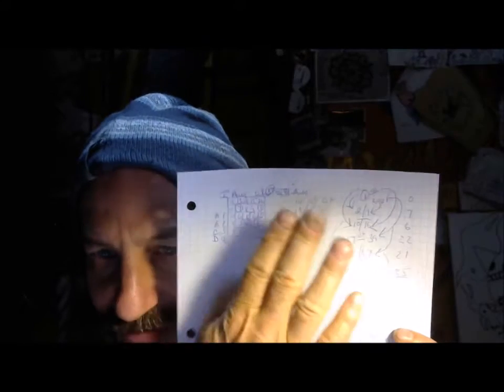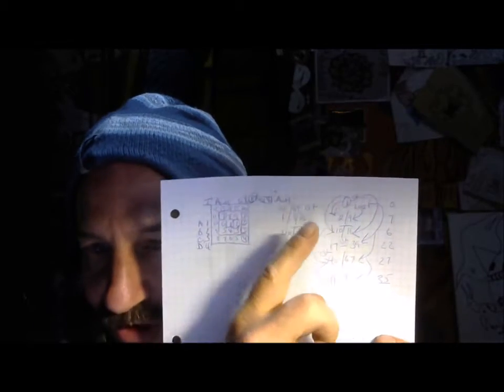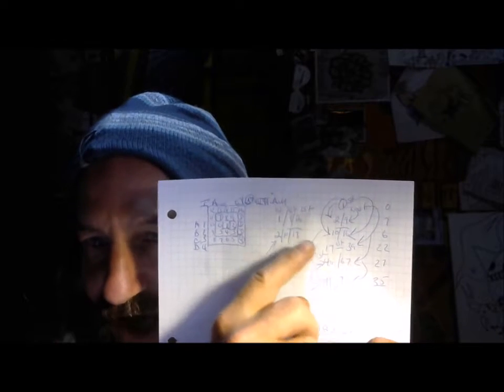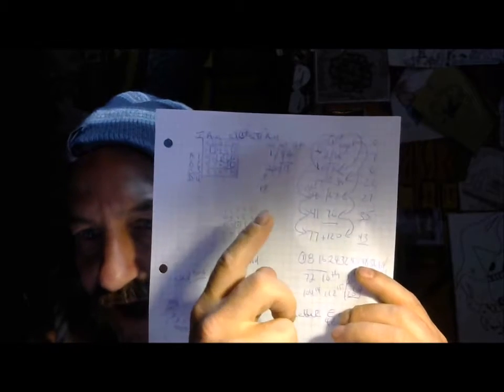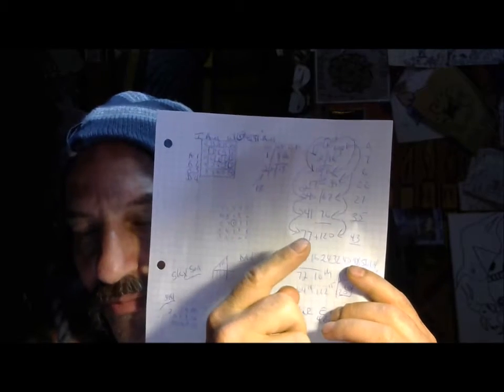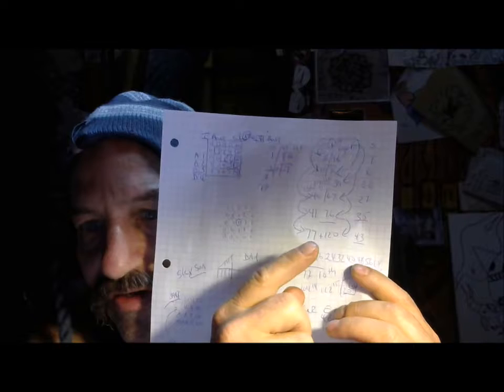CIRCLE CIRCLES SQUARED OFF